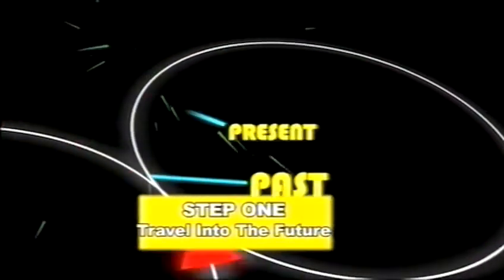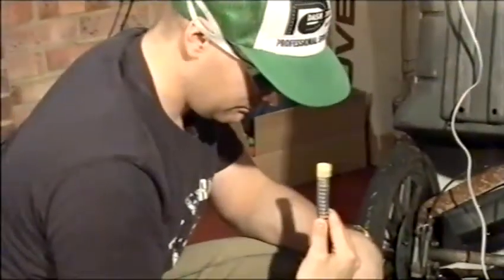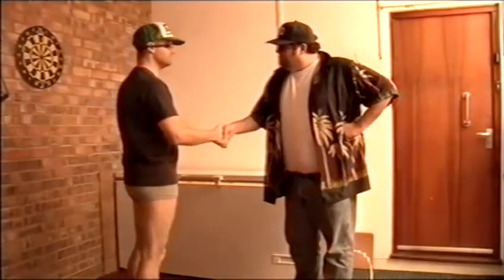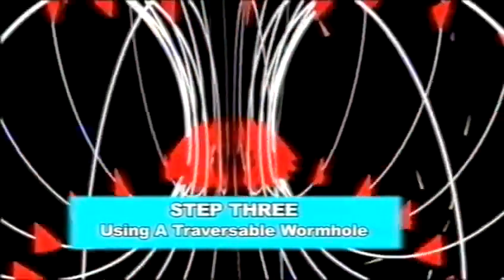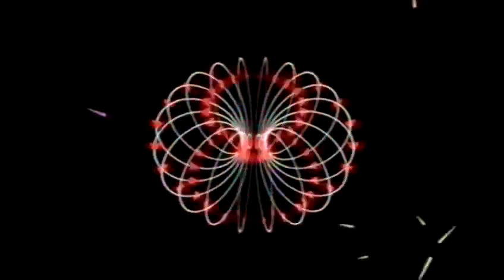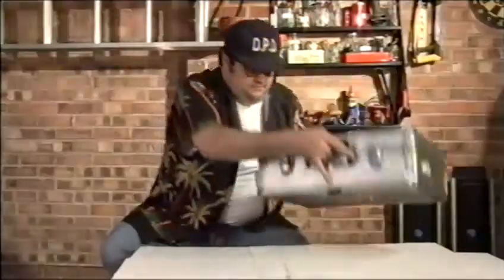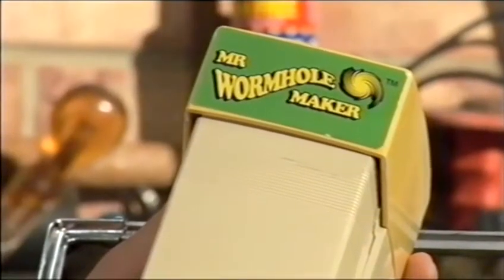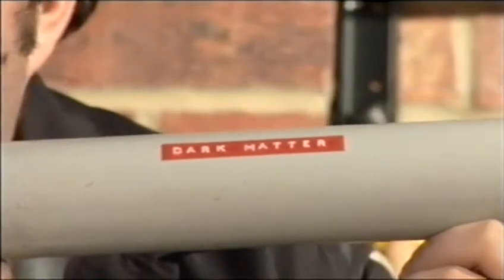A Guide To Time Travelling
This guide shows you A Guide To Time Travelling